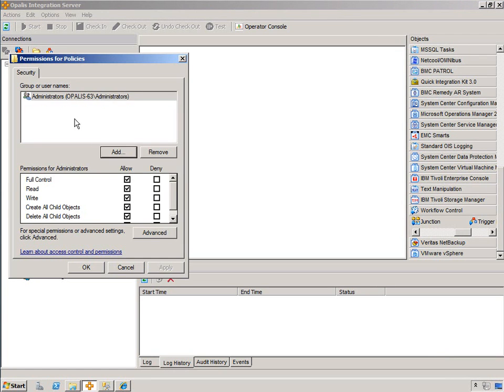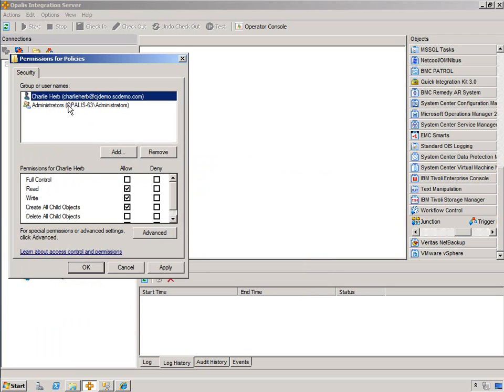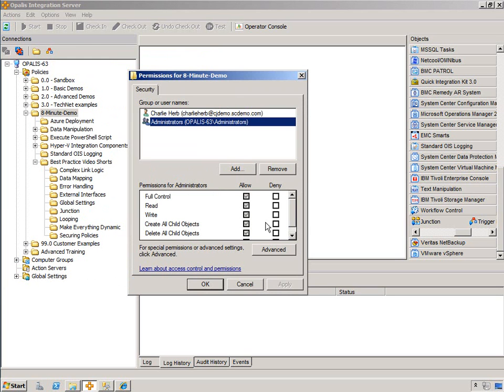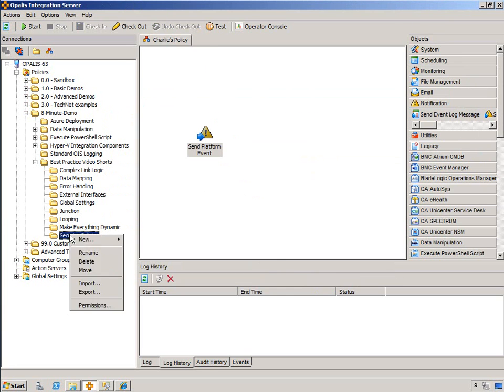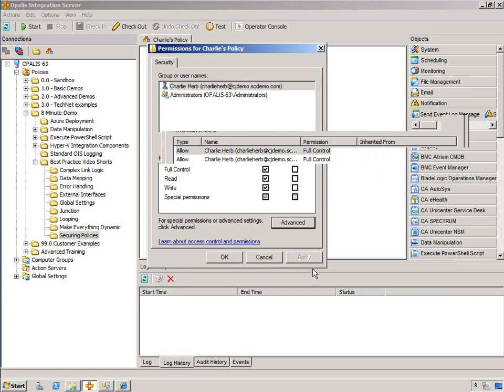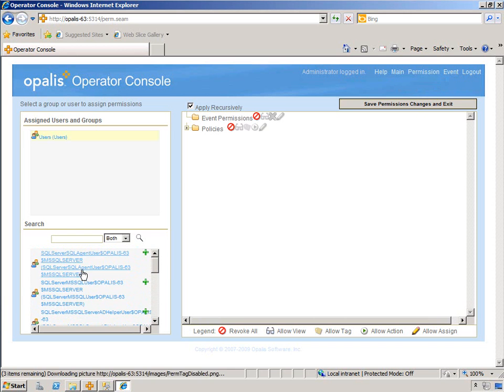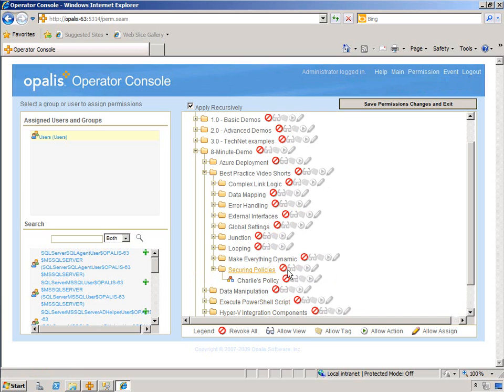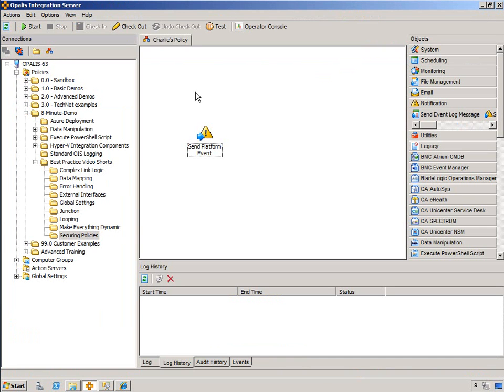8-Minute-Demo - OIS 6.3 - Best Practice Video Shorts - Securing Policies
In this 8-Minute-Demo Best Practice Video Short, I walk you through the steps to "Secure Policies" by AD Users and/or Groups, in both the OIS 6.3 Designer Client and Operator Console.